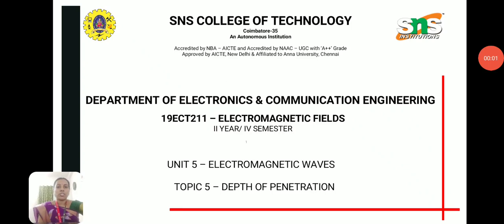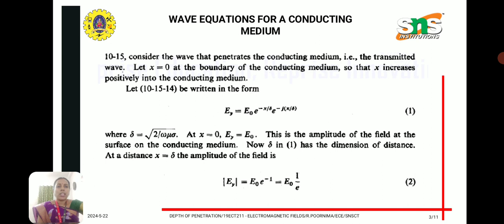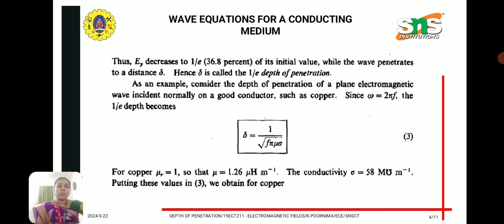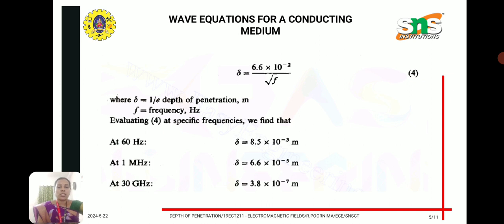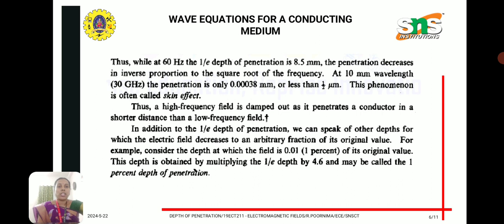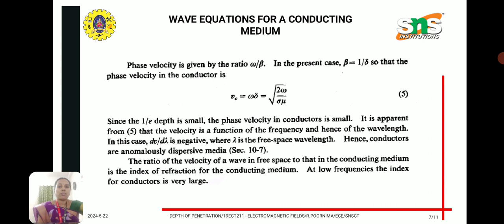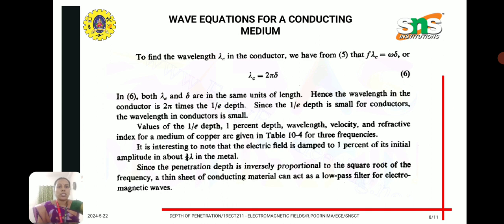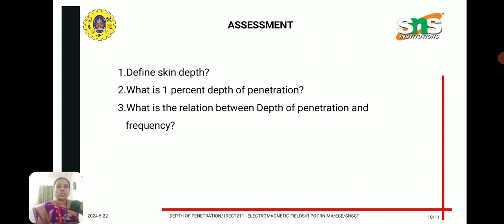Depth of penetration